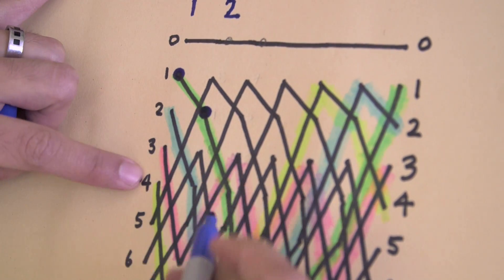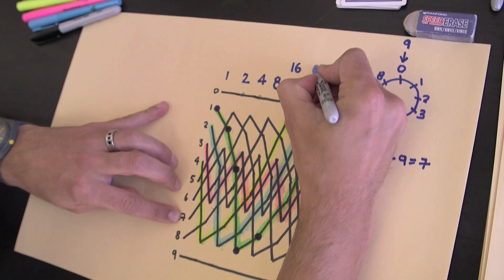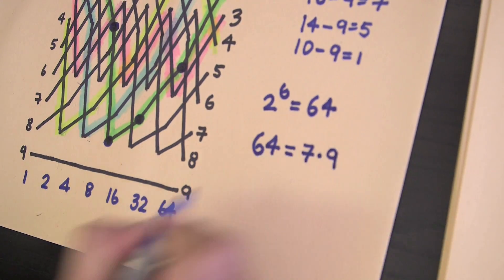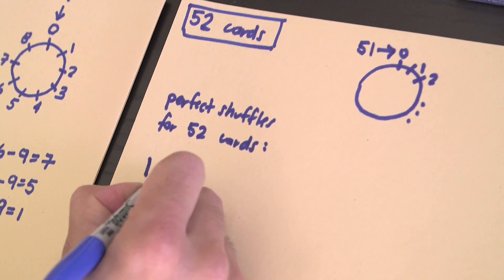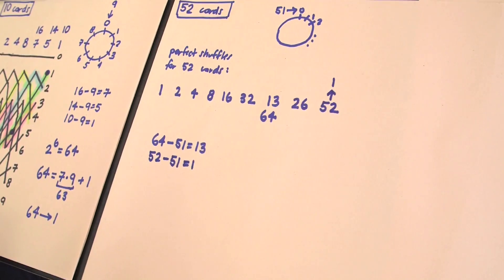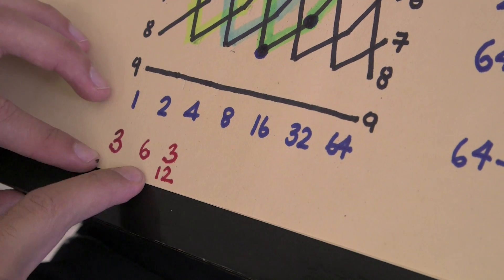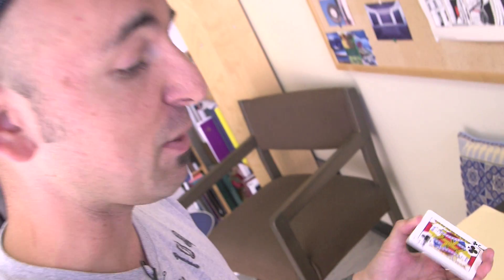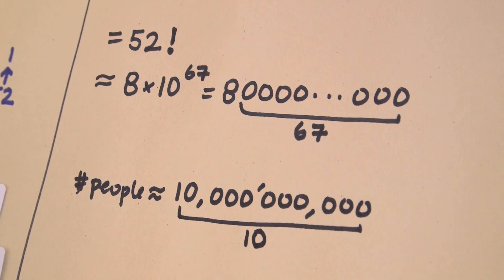Looking at Shuffling (extra footage) - Numberphile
Featuring Federico Ardila from San Francisco State University.